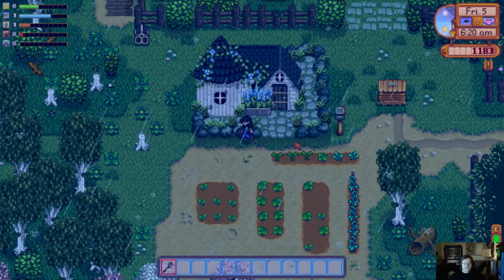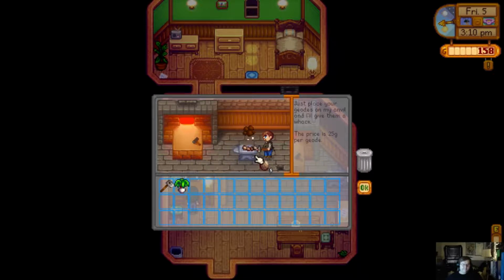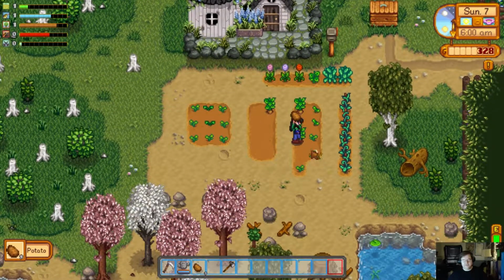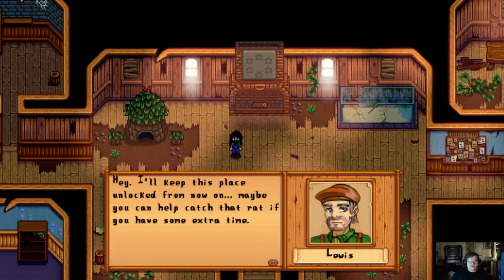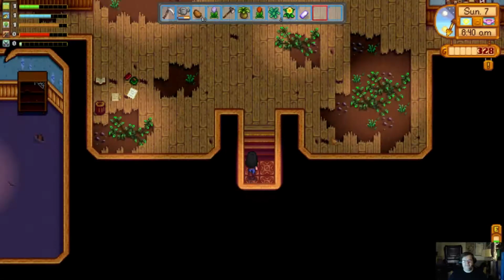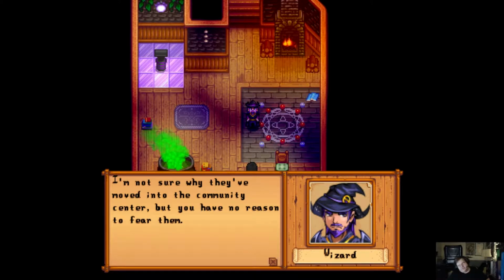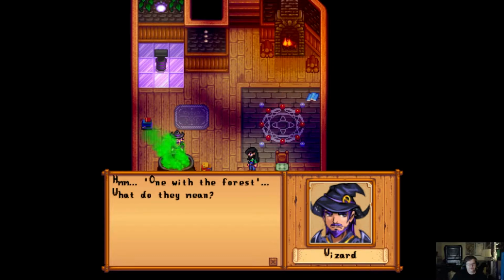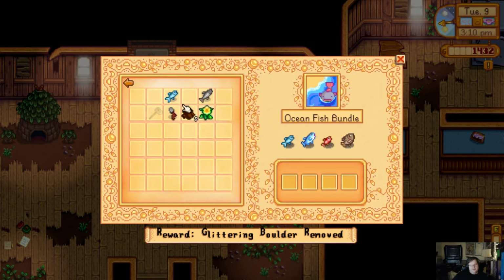Stardew Valley: Ep. 02- Awesomeness Continues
(My Attempt at the Final Fantasy Timeline, Mentioned by Ranker.com) {New Theory Every 2-3 months}